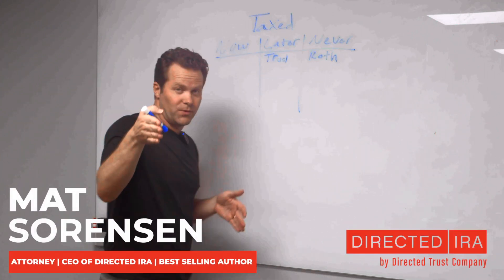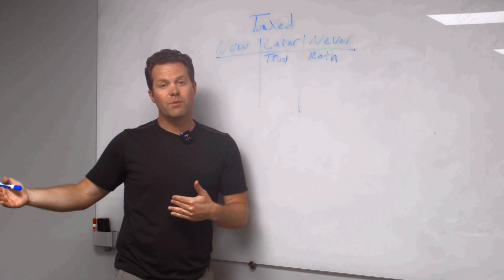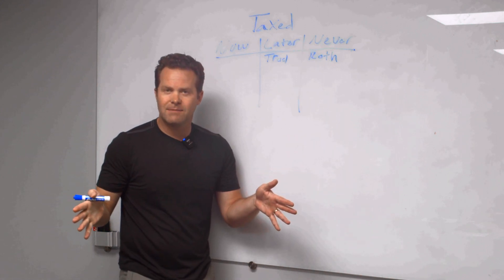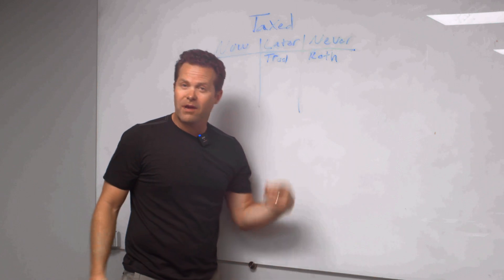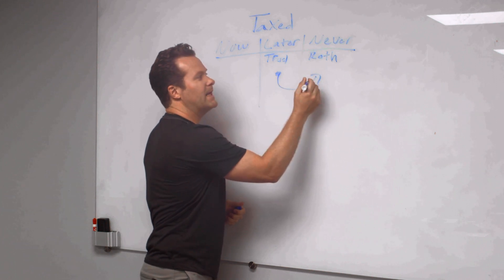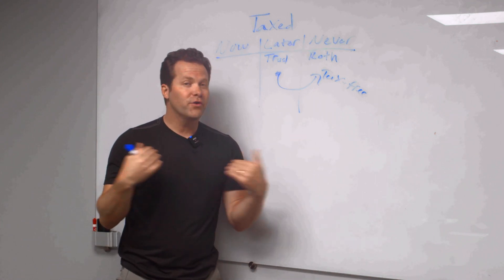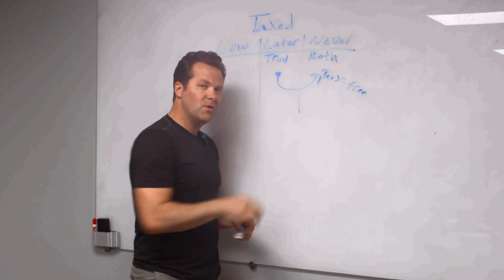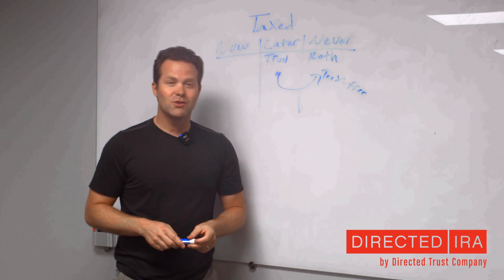3 Choices on How Your Investments Get Taxed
Want to optimize your investments and minimize taxes? The IRS gives you choices! Option 1. Tax Now: Pay taxes now on gains you have made on your investments. Option 2. Tax Later: Pay taxes later with a Traditional IRA or 401k that defers the taxes till retirement. Option 3. Tax NEVER: Tax-free growth with Roth IRA or Roth 401k. Those gains come out completely TAX-FREE at retirement! Learn the best strategy for your future wealth!
Schedule a Free 15-minute new account phone appointment with one of our experienced Senior Account Executives regarding what type of account is best for you.

To submit your questions, listen, search for prior episodes, or sign up for their Weekly Free Newsletter,